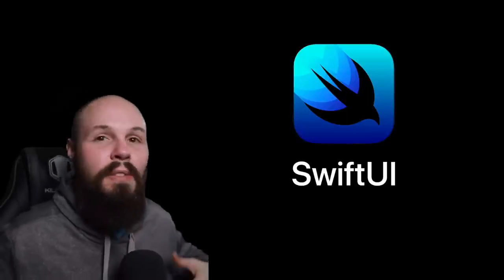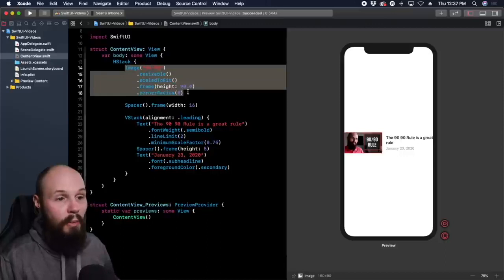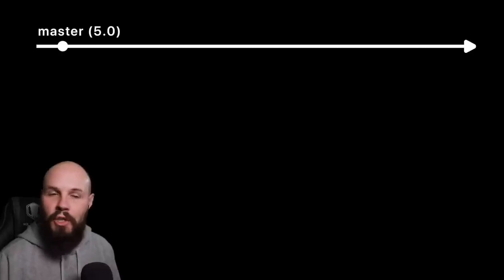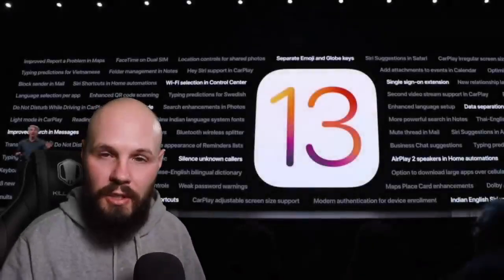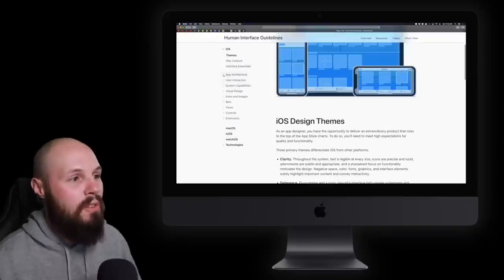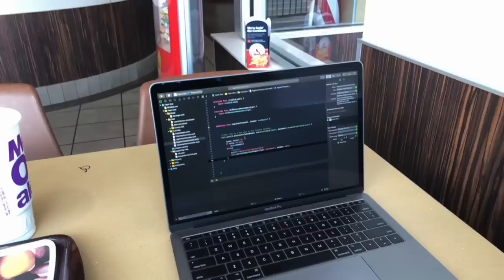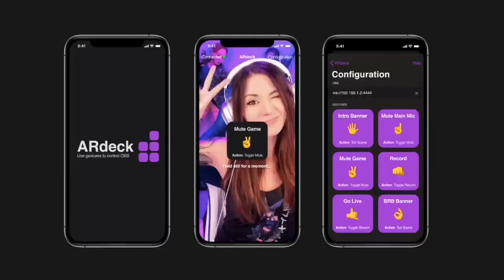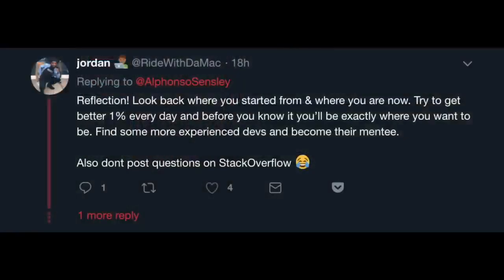3/3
00:00:00 - SwiftUI Overview
00:09:42 - SwiftUI Example
00:36:05 - General Knowledge Section Intro
00:37:33 - How Apps Work
00:40:10 - What is an API?
00:44:36 - What is Version Control?
00:54:22 - 3rd Party Libraries
01:00:34 - What are Edge Cases?
01:05:55 - iOS Dev Career Paths
01:11:48 - World of iOS Dev
01:13:31 - Why WWDC is the best
01:20:02 - Twitter will change your career
01:30:30 - Swift blogs & websites
01:38:47 - Book Recommendations
01:45:40 - Podcast Recommendations
01:55:23 - Next Steps
02:01:18 - Thank You!
02:04:04 - Bonus: Homeless to $130k iOS Dev
02:21:21 - Bonus: 37 Tips for Jr. Developers
02:36:04 - Bonus: I’m an Average Developer
02:41:34 - Bonus: 9 Things I Wish I Knew When I Started
02:51:46 - Bonus: How to Gain Confidence as a Dev
03:00:56 - Bonus: The 90/90 Rule - SwiftUI Overview